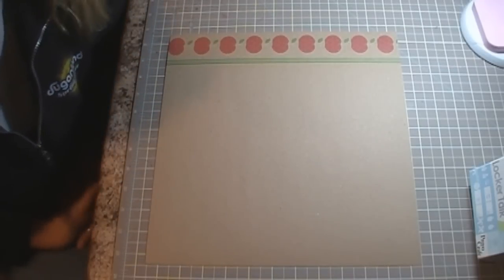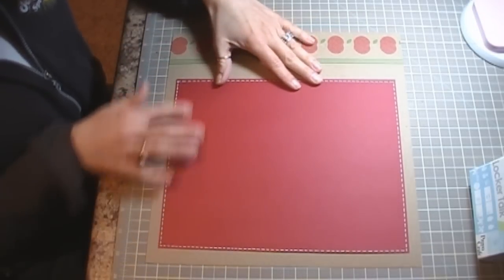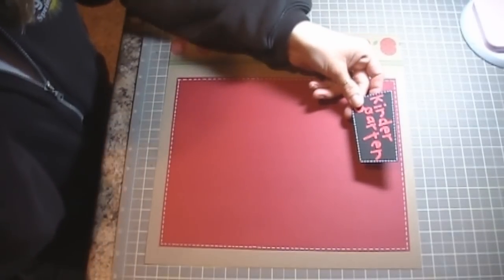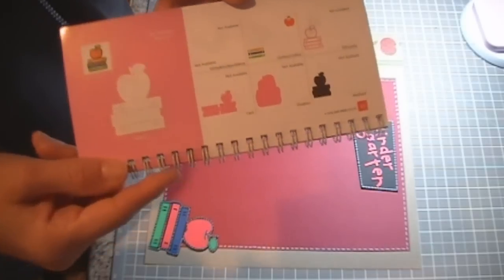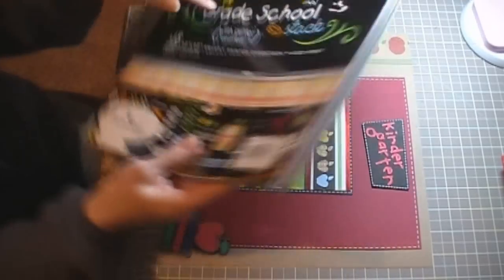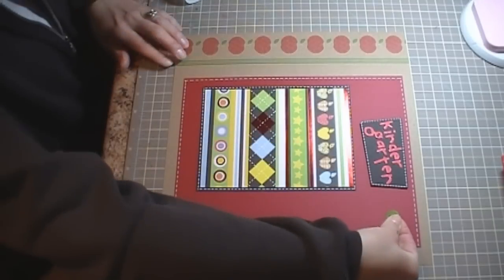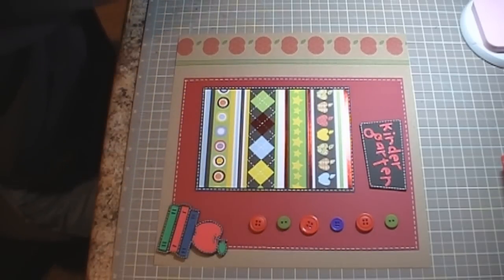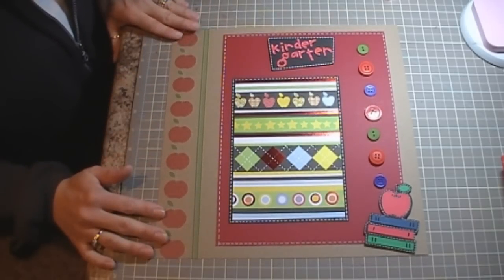Kindergarten Scrapbook Layout, Episode 107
Fun school layout using Locker Talk and Hello Kitty cartridges!